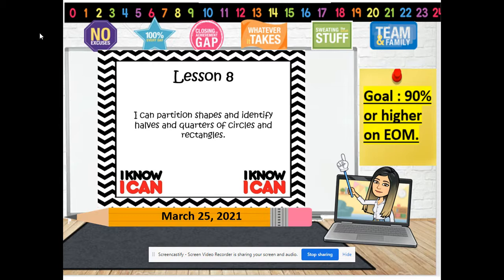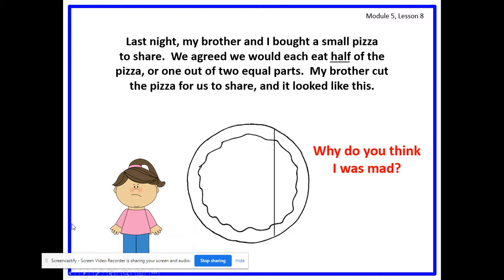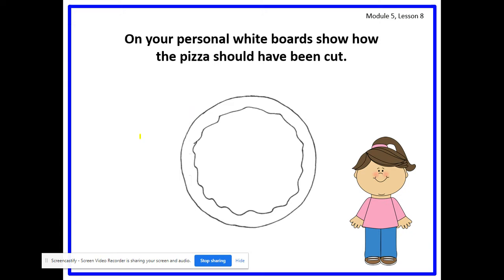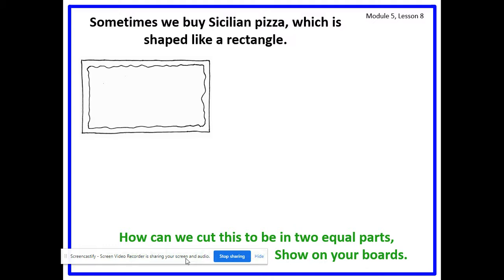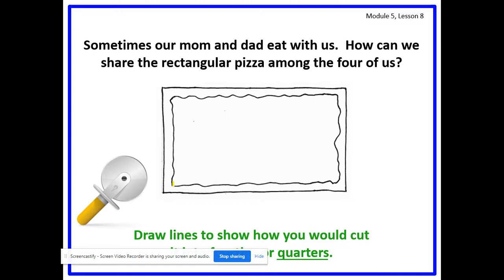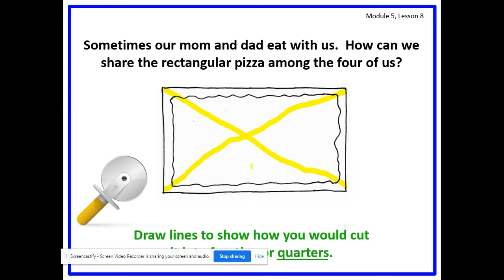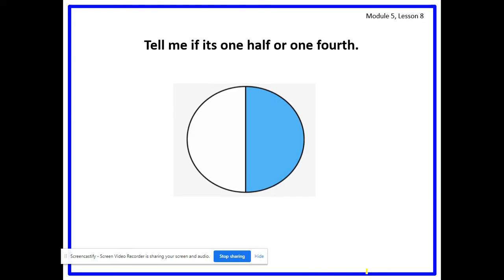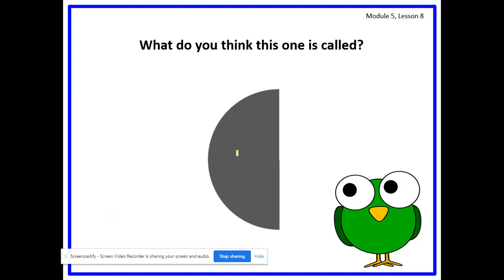Module 5 Lesson 8